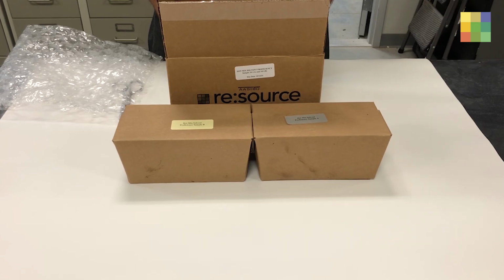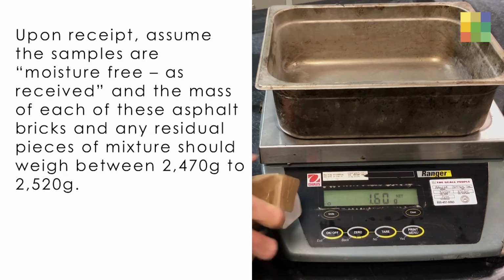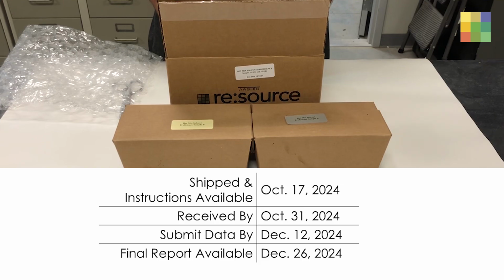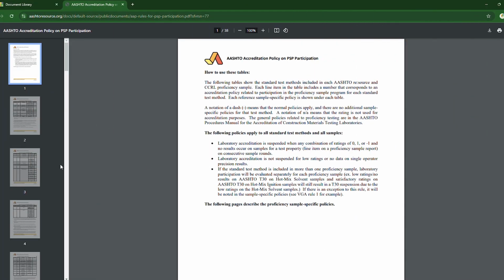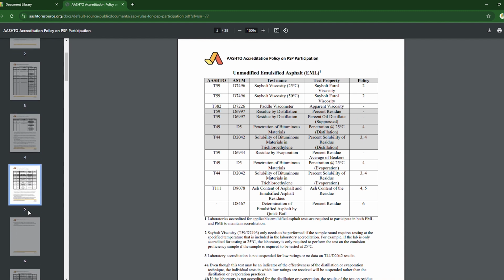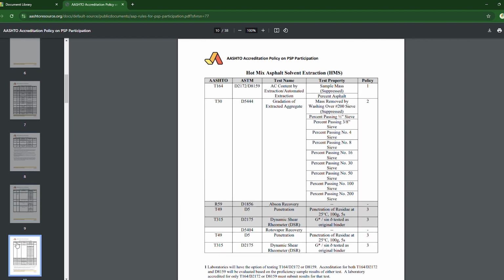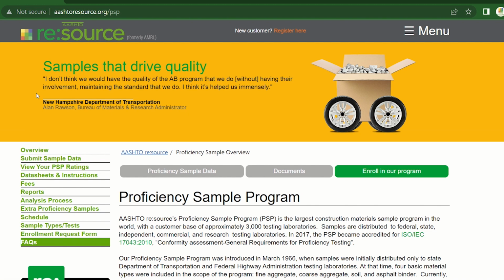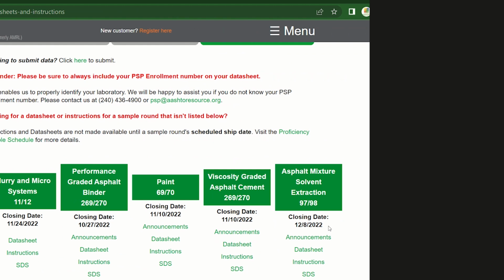Unboxing AASHTO resource Proficiency Samples: Asphalt Mixture Solvent Extraction 101/102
The samples will be shipped on October 17th, 2024. All pertinent information such as sample instructions, data sheets, and Safety Data Sheets can be found on the on the AASTHO re:source website in the “Data Sheets and Instructions” page after the posted shipping date.